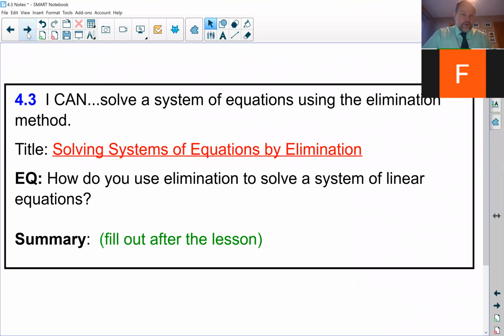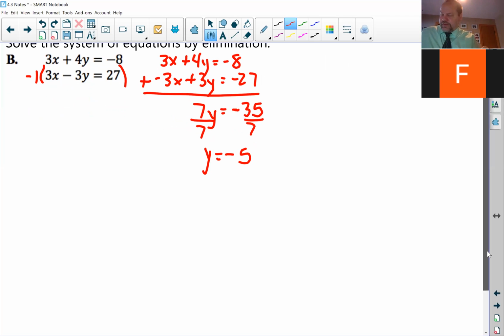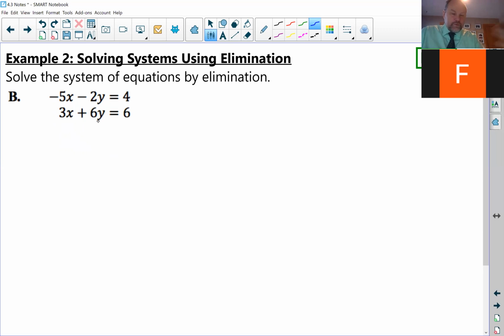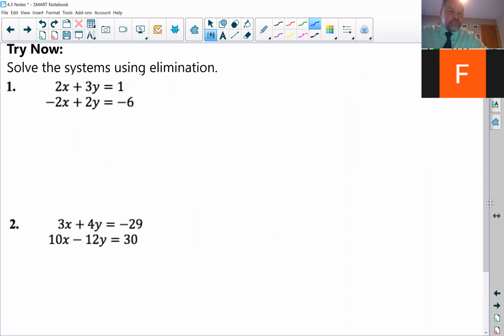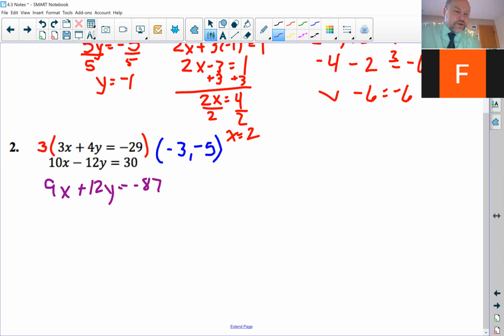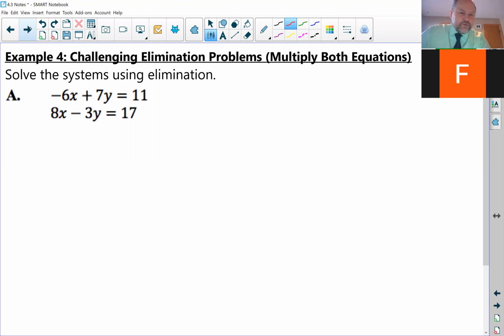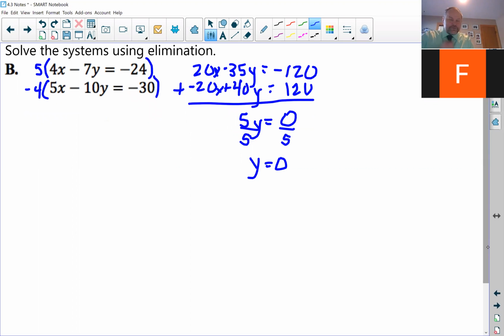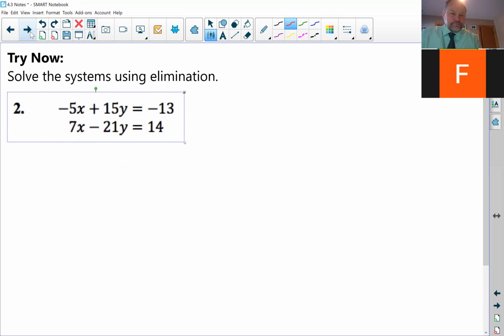4.3 Solving Systems of Equations Using Elimination - Hour 2